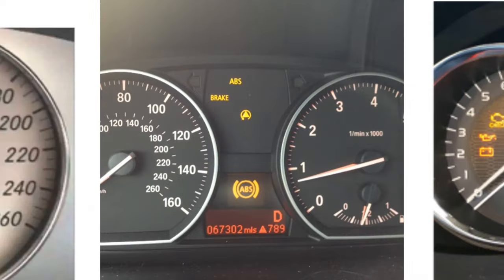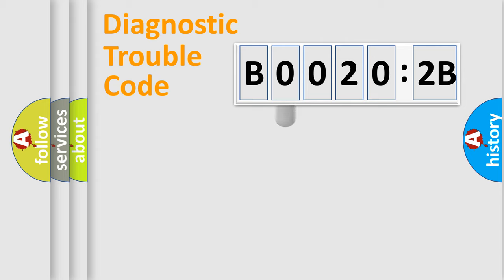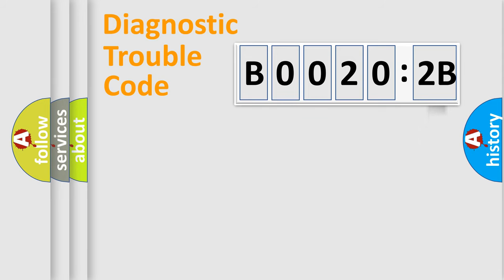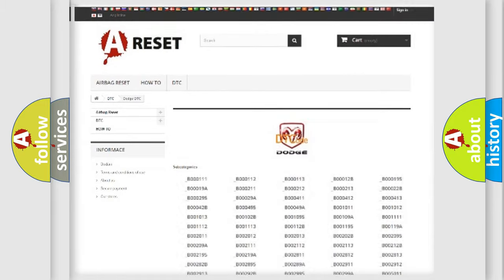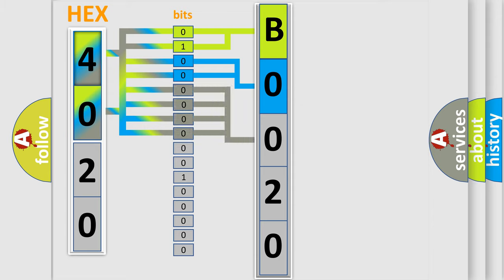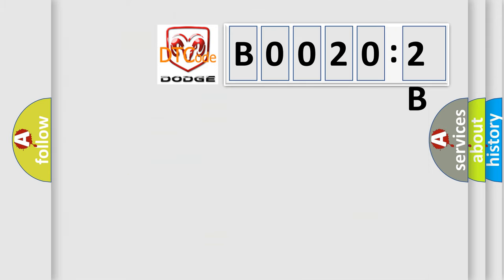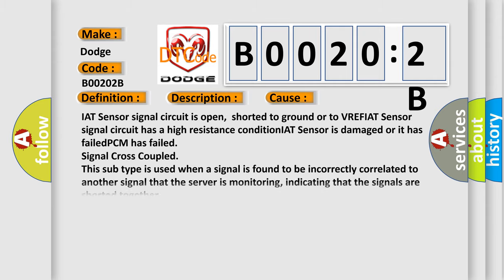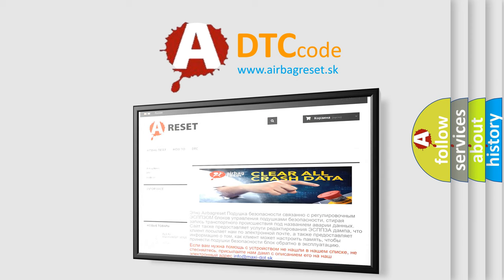DTC Dodge B0020-2B Short Explanation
Contents:
0:21 Basic DTC analysis according to OBD2 protocol standard.
1:48 Insight into programming
2:58 A diagnostically understandable description of the Diagnostic Trouble Code
3:05 Basic error definition

Make
Dodge
Code
B0020 2B
Definition
IAT Sensor Circuit High or Low Input
Description
Key on for 60 seconds or right after startup  and the PCM detected an IAT Sensor input of 46v or less than 02v for 4 seconds
Cause
IAT Sensor signal circuit is open,  shorted to ground or to VREFIAT Sensor signal circuit has a high resistance conditionIAT Sensor is damaged or it has failedPCM has failed
Failure Type